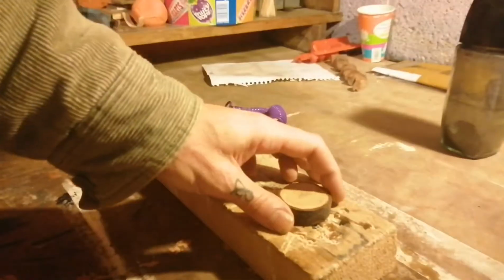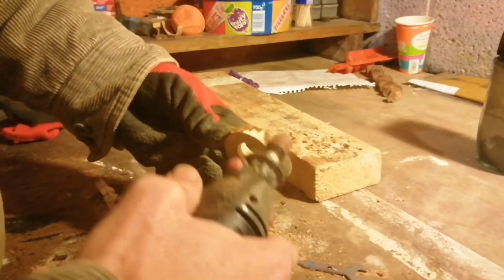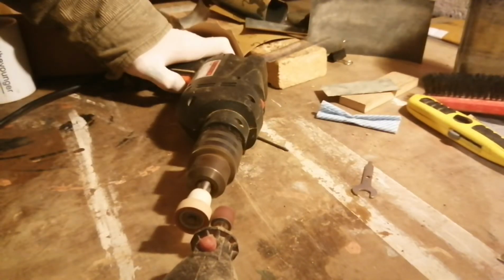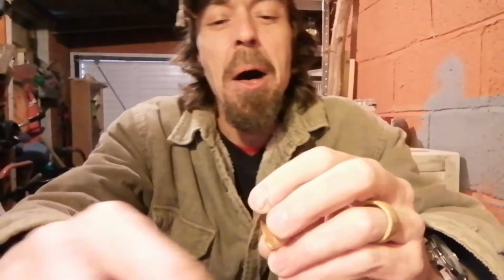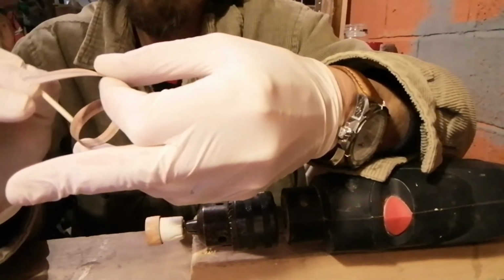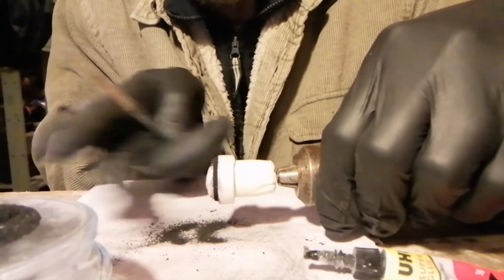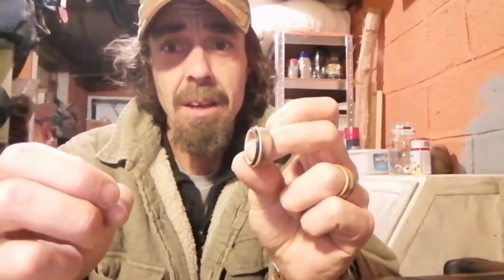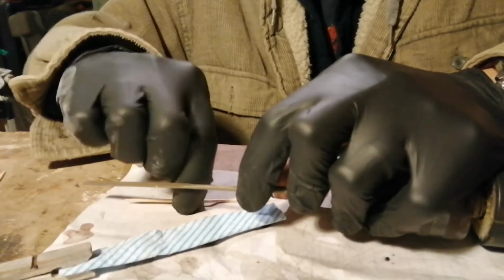4 Element Ring, driftwood, veneer, silver and seacoal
In this video I make my most ambitious ring to date. Cheers.